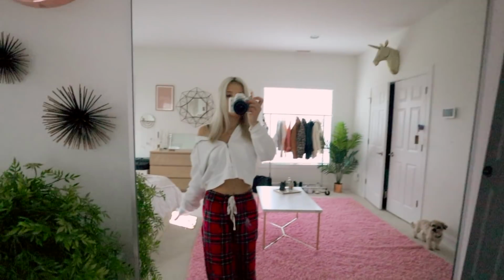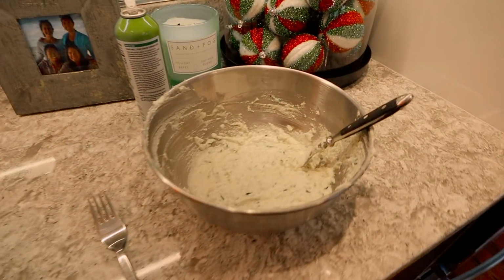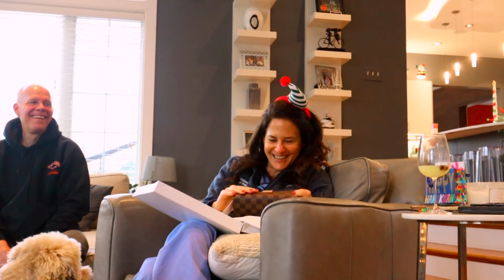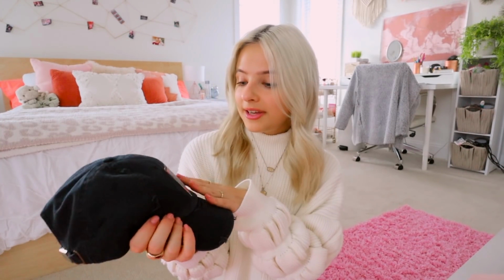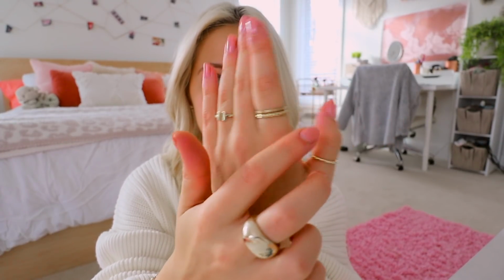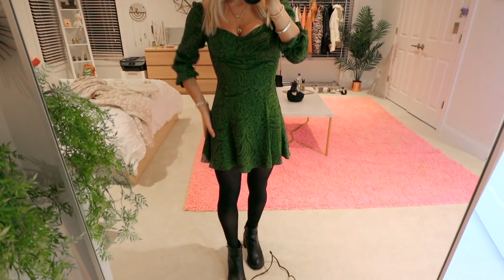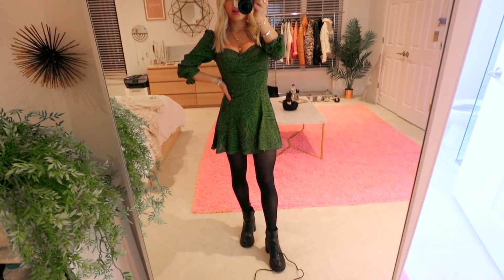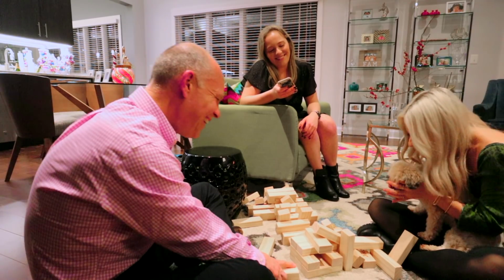Christmas Day Vlog + What I Got for Christmas Haul | Ella Elbells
Merry Christmas everyone! This year my family kept our Christmas celebration super small, so it was just the four of us. We made a super yummy brunch, exchanged gifts, and then dressed up for a nice family dinner! I also did a little what I got for Christmas haul and a get ready with me! I hope you guys enjoy this video!

FAQ:
How old are you?
     19
What camera do you use?
     Canon EOS 70D and Canon G7X
Are you in school?
     Yes, I attend Loyola Marymount University in LA!
What editor?

Hi I'm Ella Elbells and I am a 20--year old girl who loves anything DIY, lifestyle, beauty and fashion-related! I post videos on food, style, advice and so much more! I also love filming routine videos and vlogs so you guys can get to know me. You can expect to see seasonal videos too like Back to School, Halloween, Summer and Holiday videos!